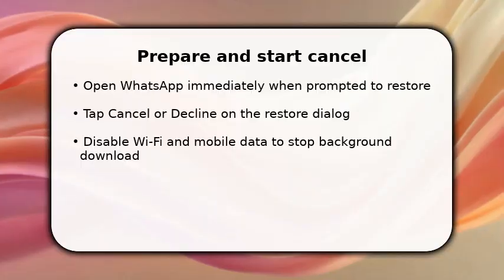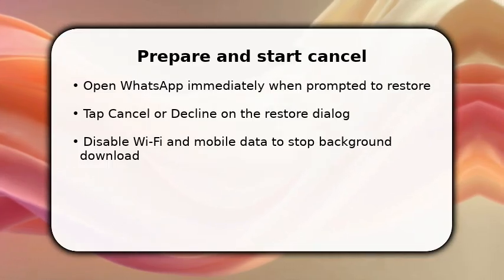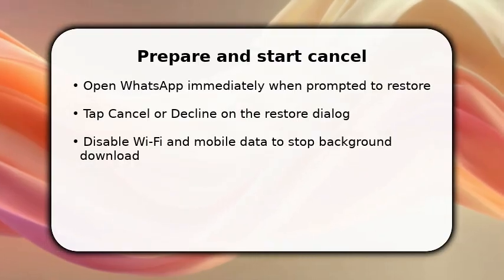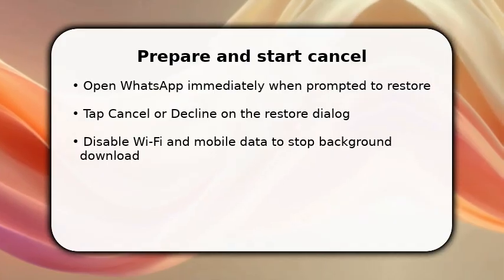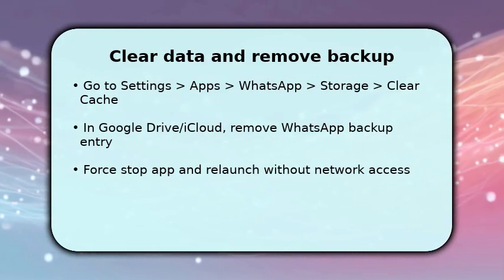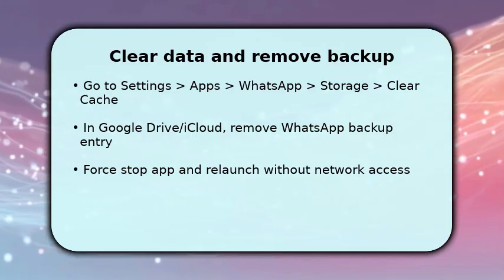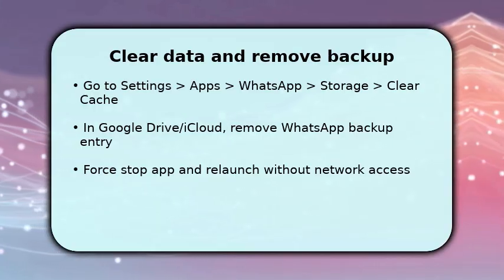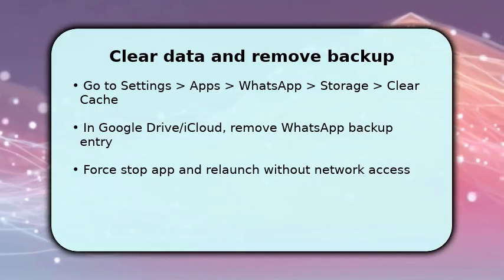How to Cancel Whatsapp Media Restore - Easy Guide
This video provides a step-bythy guide on how to cancel WhatsApp media restore, helping users regain control over their data privacy. Follow along as we navigate through the settings and confirm your cancellation.

cancel whatsapp, whatsapp media restore, how to stop restoring chats on WhatsApp, privacy control in WhatsApp, stop automatic backup of WhatsApp messages